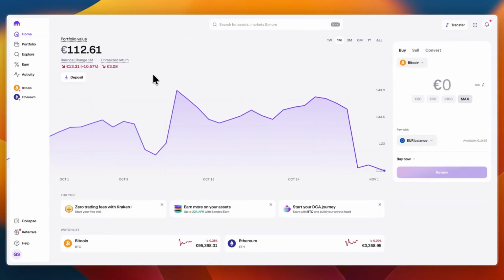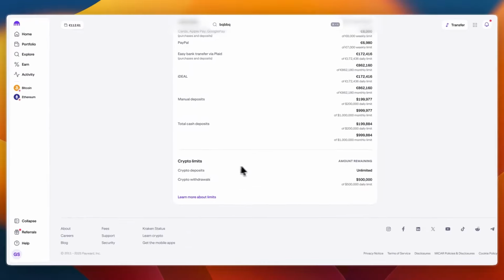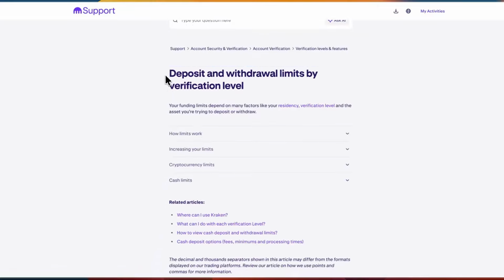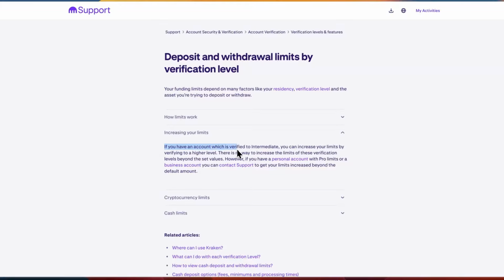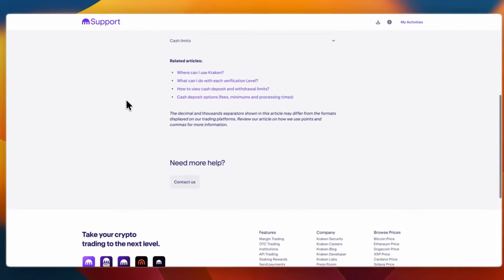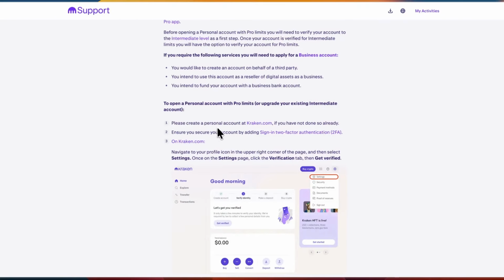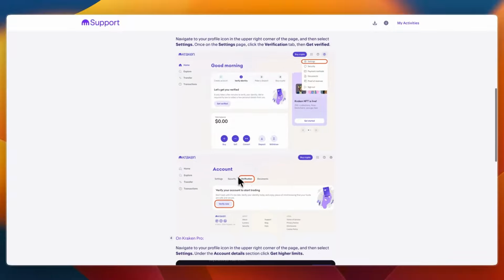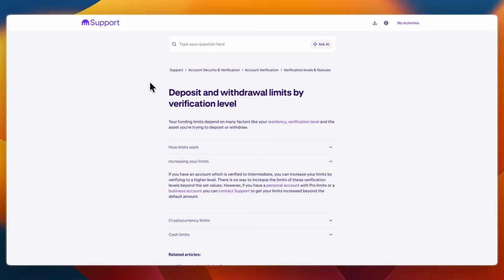How To Increase Kraken Limit - Step By Step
In this video, I’ll show you how to increase your Kraken account limits.

We’ll go step by step through how to upgrade your Kraken account verification level, submit the required documents, and raise your deposit and withdrawal limits. By the end of this video, you’ll know exactly how to increase your Kraken trading and funding limits easily.